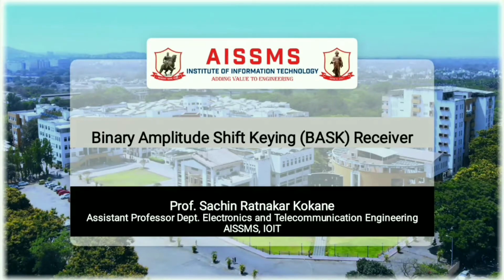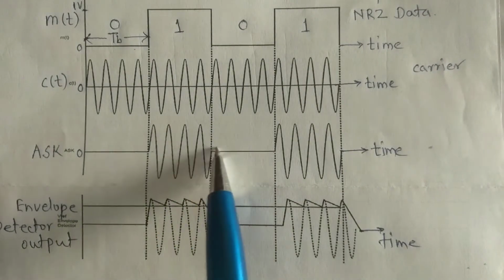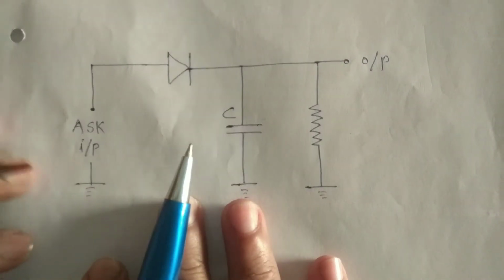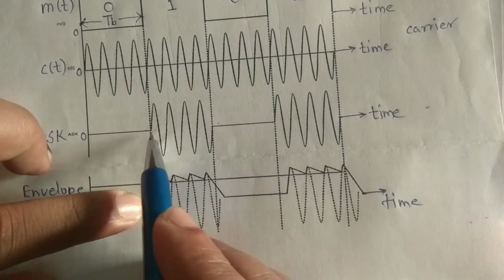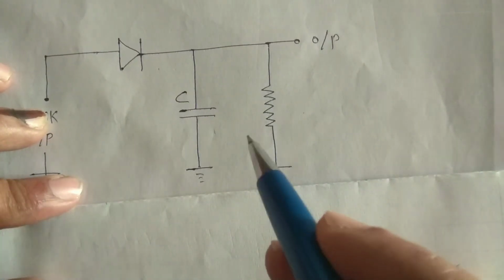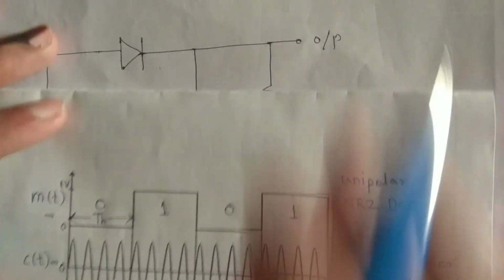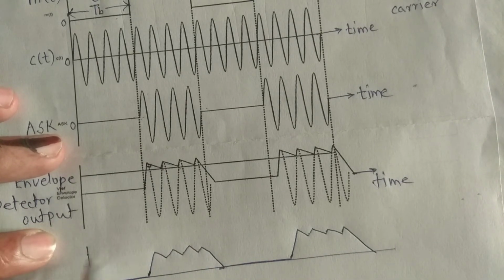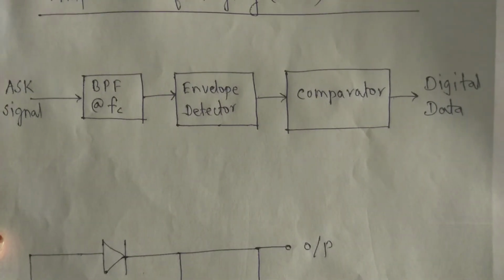BASK Receiver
Video by-Prof. Sachin Ratnakar Kokane
Class- TE
Subject- Digital Communication
Description- BASK Receiver